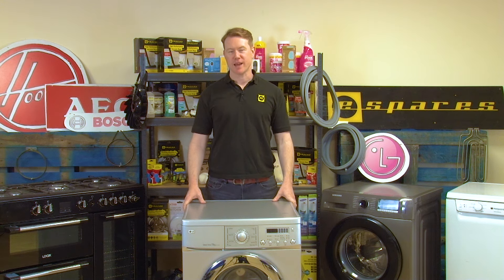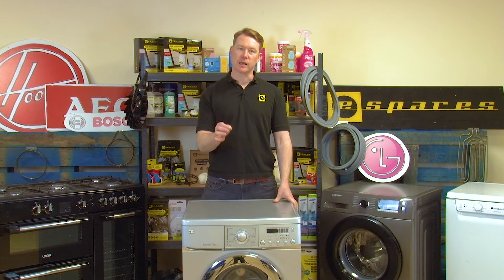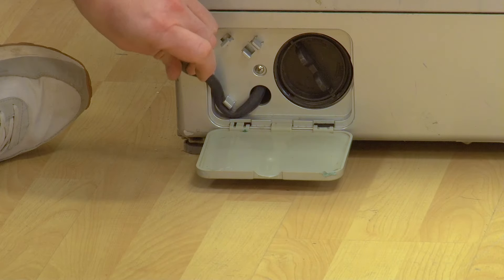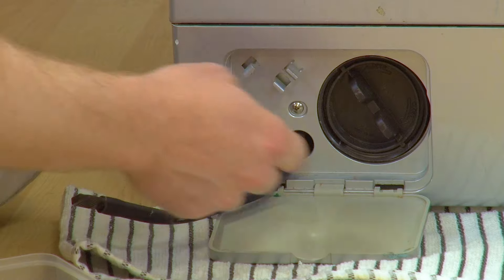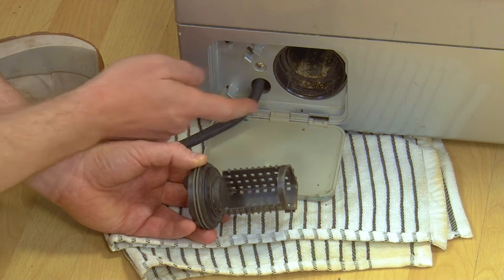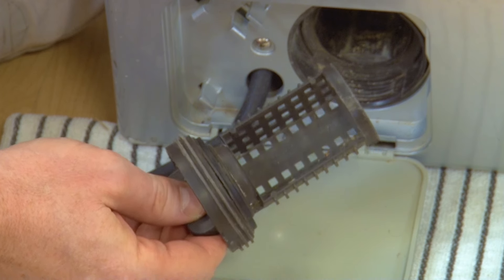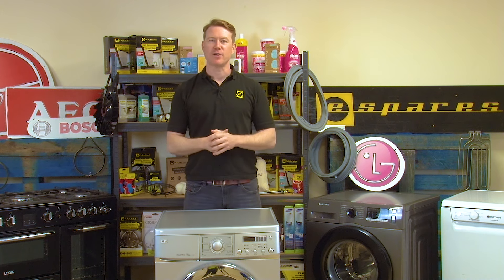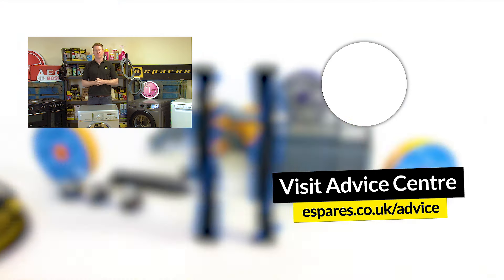How to Clean and Replace the Pump Filter on an LG Washing Machine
How to clean and replace the filter on an LG washing machine.
Is your LG washing machine not draining? Or is your LG washing machine showing the OE error code? If so, the problem might be a blocked or damaged pump filter.

The pump filter in your washing machine can easily become blocked or damaged over time. This can lead to the LG washing machine error code OE and prevent your appliance from working properly. That's why we're here to show you how to clean and replace an LG washing machine pump filter, so you can get your washer back to its working state.

If checking and changing the pump filter doesn't fix this issue, the problem will most likely lie with one of the hoses or the drain pump instead. You can learn how to check these with our following video.

0:00 Introducing the video
0:55 How to empty the emergency drain hose
1:22 How to remove and clean the drain pump filter
2:11 How to check the pump impellor
2:30 Check the filter for damage
2:46 How to refit the drain pump filter
2:56 How to refit the emergency drain hose
3:27 Suggested video: How to Replace the Pump on an LG Washing Machine